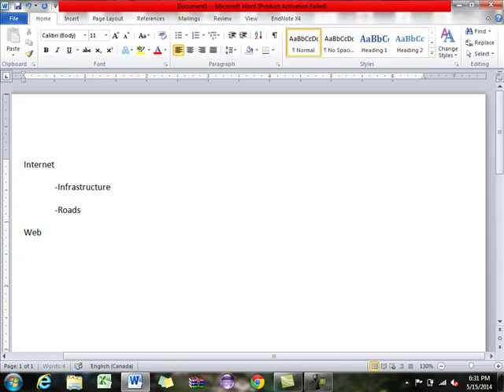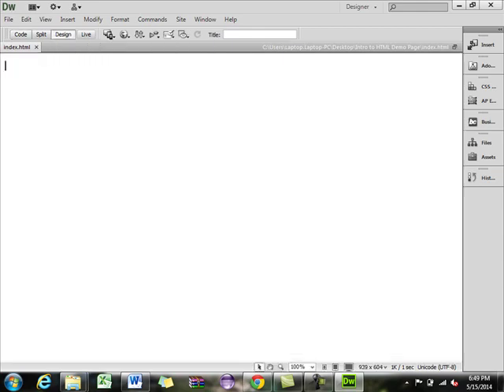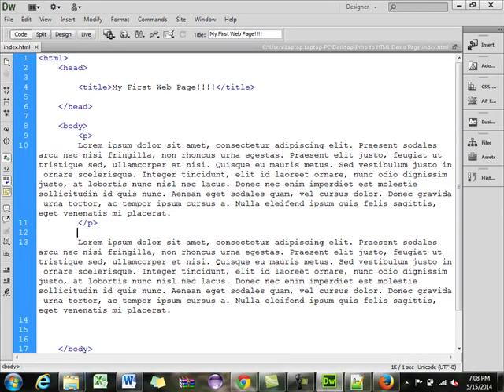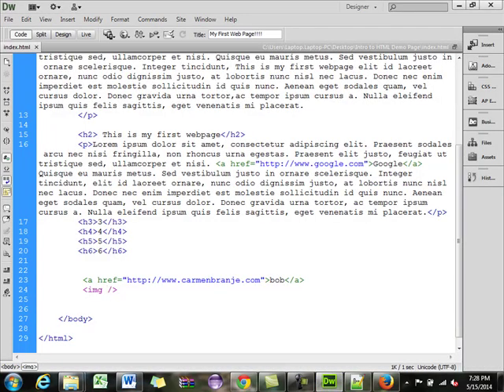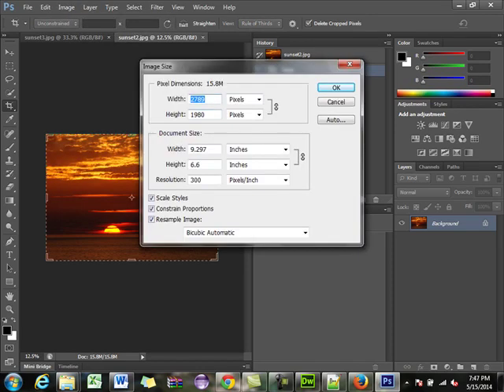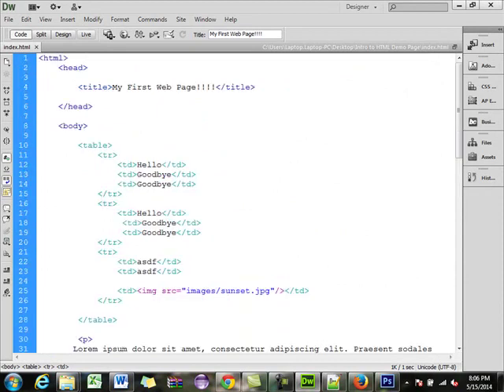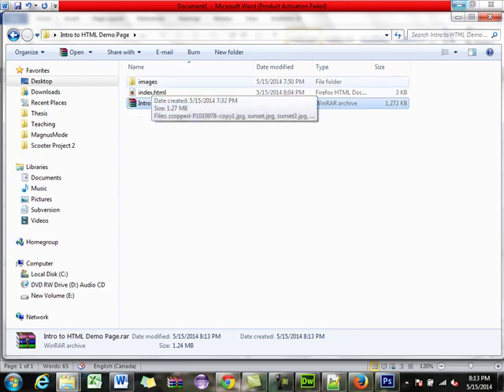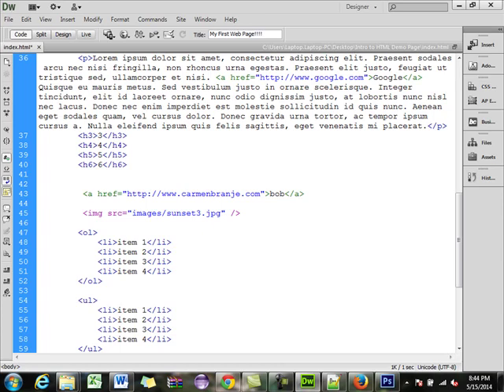Learn to be a front end developer - Lecture 1 - Intro to HTML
Want to learn the most basic technology supporting the web. This tutorial will get you started understanding and writing HTML code. Learn about the most important HTML tags including paragraph tags, heading tags, link tags, image tags etc.

At the end of this tutorial you will be able to create a very basic web page.